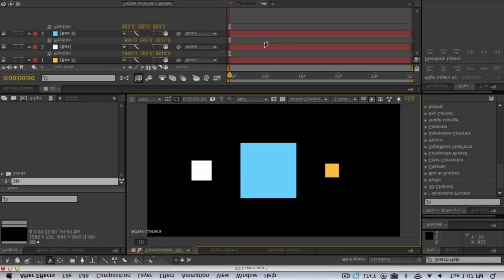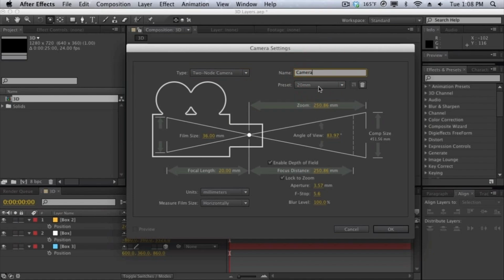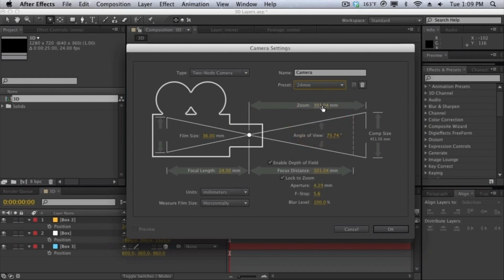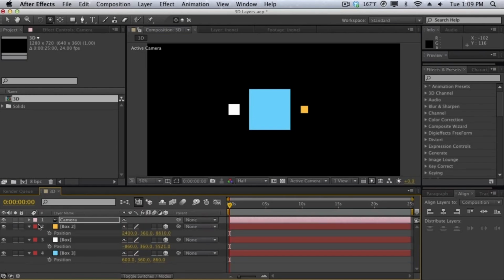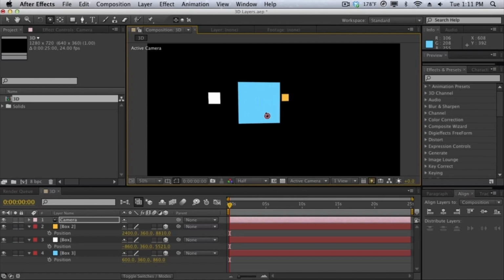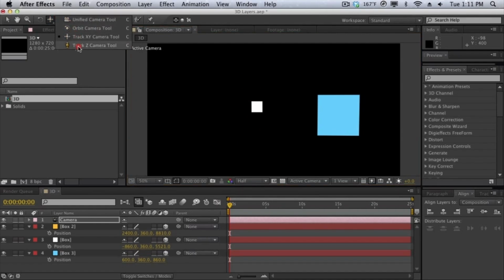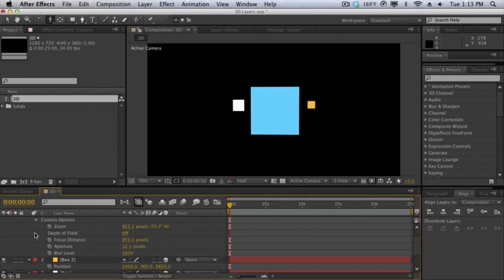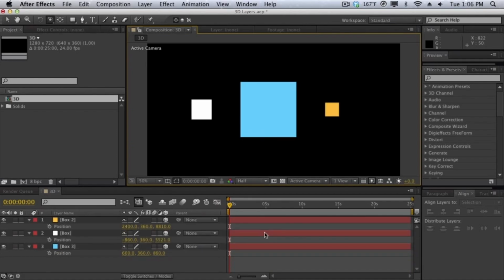After Effects Tutorial | Lesson 17 | Camera Tools: Directing Your 3D Scene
🎥 Lights, Camera, ACTION! Welcome to Lesson 17, where you learn to become the director of your 3D world. Now that you have 3D layers, it's time to master the Camera Tools to create cinematic movement, dramatic reveals, and professional fly-throughs. This is what separates static 3D scenes from dynamic, engaging animations.

In this directorial deep-dive, you'll learn how to:

✅ Create & Configure Cameras: Choose between One-Node and Two-Node cameras for different types of shots.
✅ Master the Camera Tools: Precisely orbit, pan, and dolly around your scene.
✅ Animate Cameras Like a Pro: Create dynamic camera moves, from simple pushes to complex fly-throughs.
✅ Use Camera Point of Interest: Control what your camera is looking at.
✅ Understand Depth of Field: Add realistic blur to create focus and direct the viewer's eye.
✅ Layer Your Shots: Combine multiple cameras and cut between them.